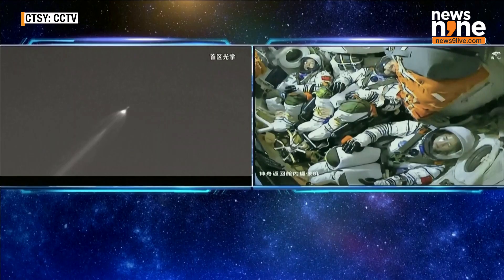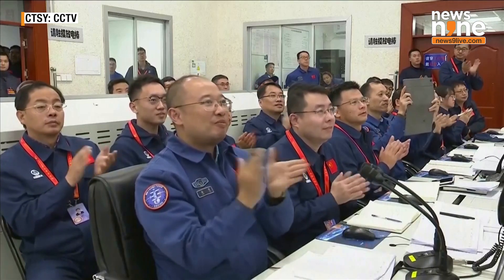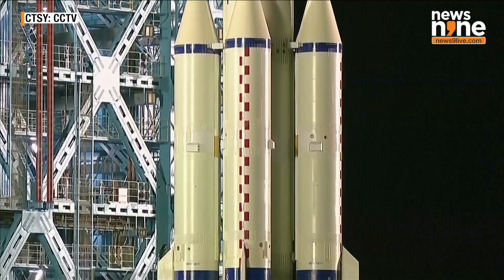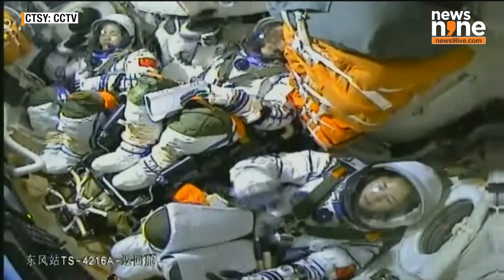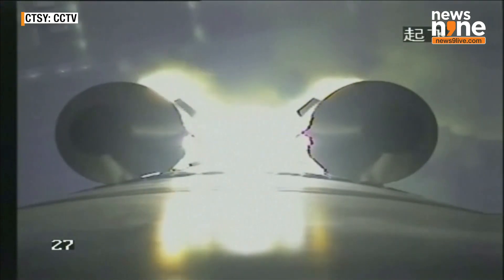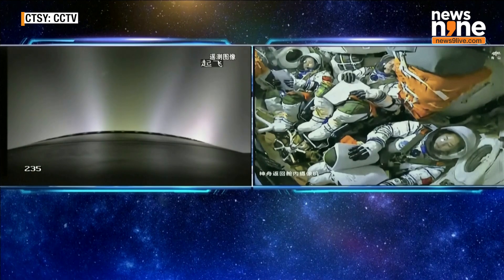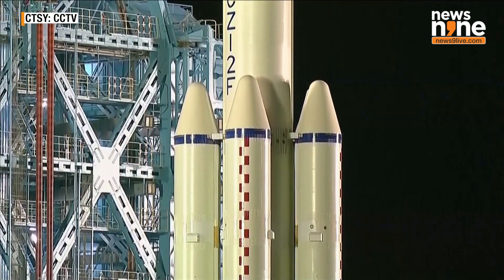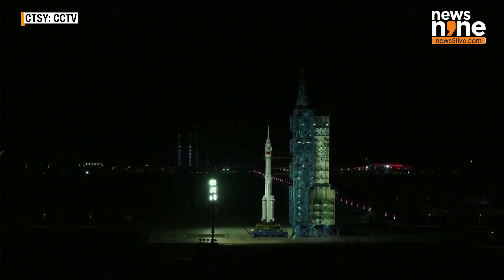China Sends 14th Crewed Mission to Space on Shenzhou-19 | News9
On October 30, China launched the Shenzhou-19 spacecraft, marking the country's 14th crewed mission to space. Led by veteran astronaut Cai Xuzhe, along with first-time astronauts Song Lingdong and Wang Haoze, the mission will conduct scientific experiments in low-Earth orbit. Wang Haoze, born in the 1990s, is China's only female spaceflight engineer and the third Chinese woman to travel to space. The crew will join China’s Tiangong space station, with half of the nation’s crewed missions having visited the "Celestial Palace."